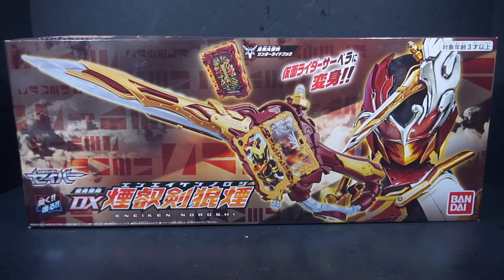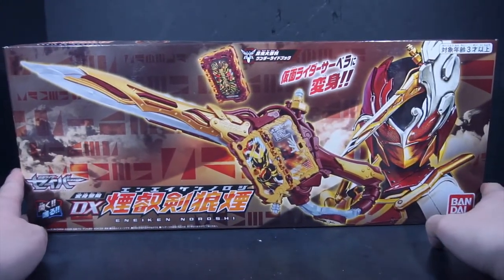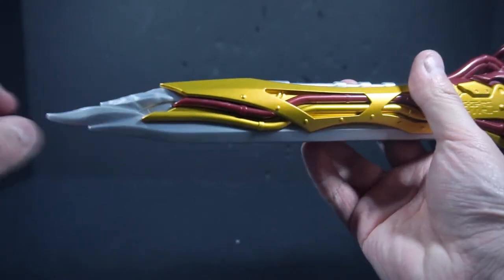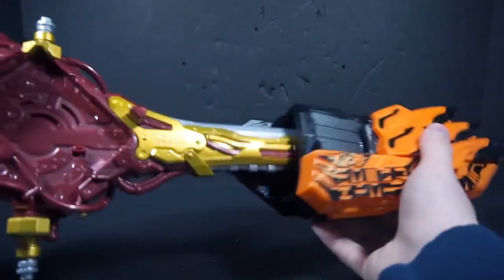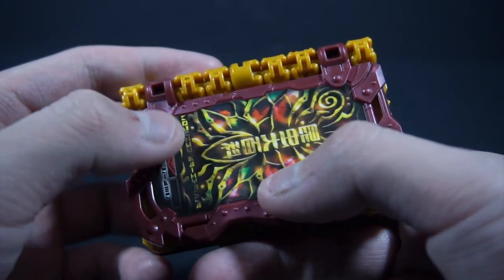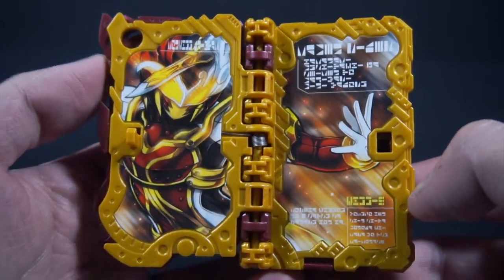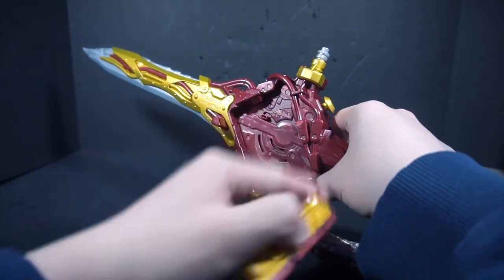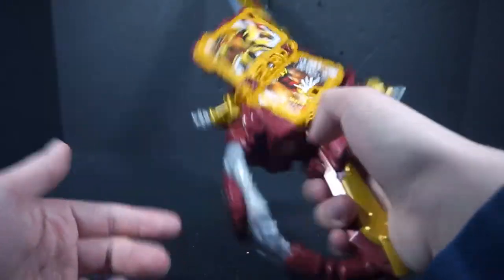DX Eneiken Noroshi Review - PowerRider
This is a review of the DX Eneiken Noroshi from Kamen Rider Saber.